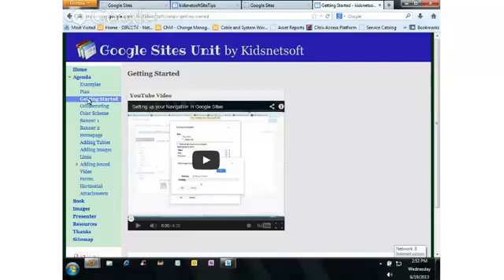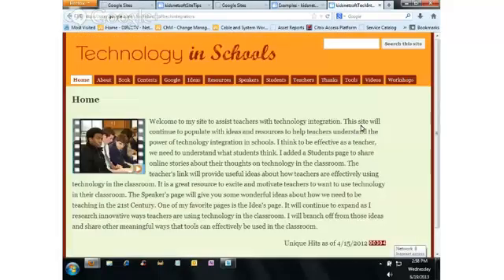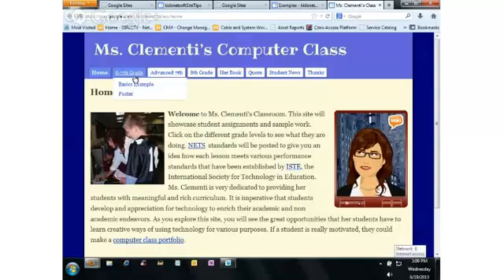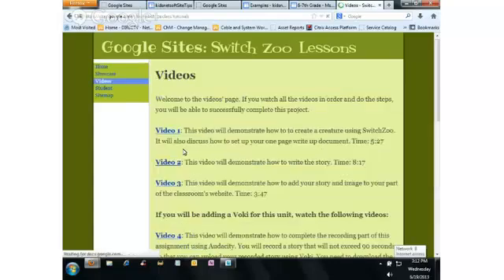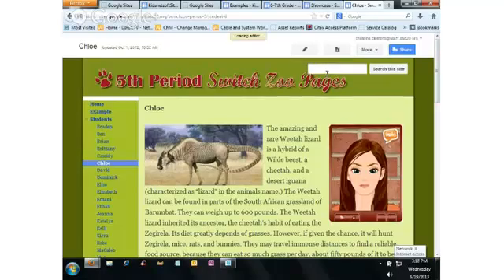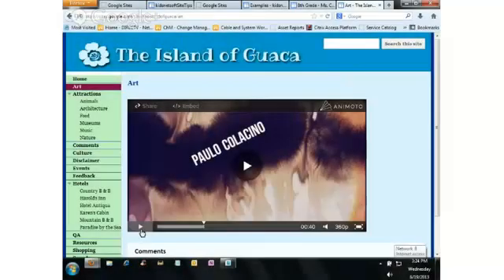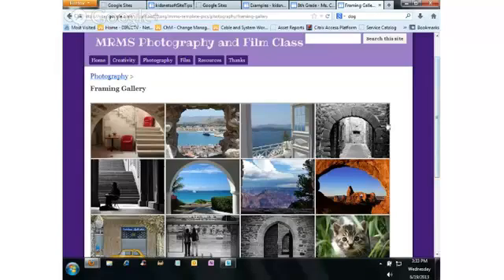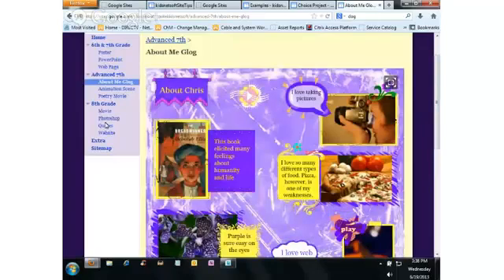Tech Integration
This video is the recording of my presentation on tech integration at the Technology Conference in Colorado.